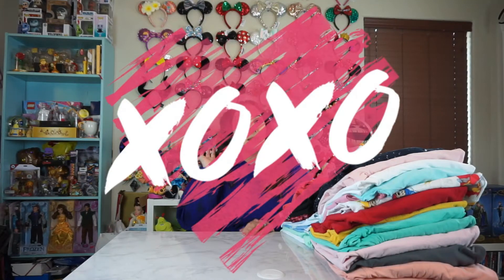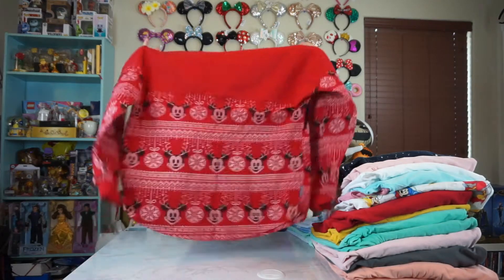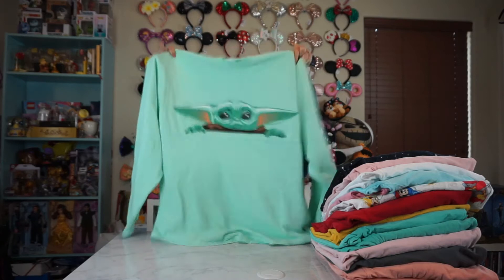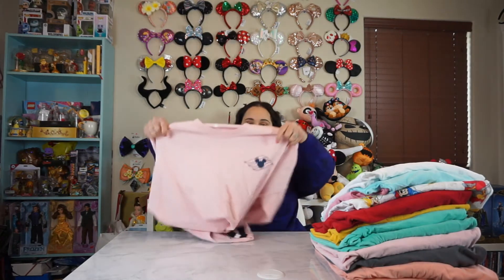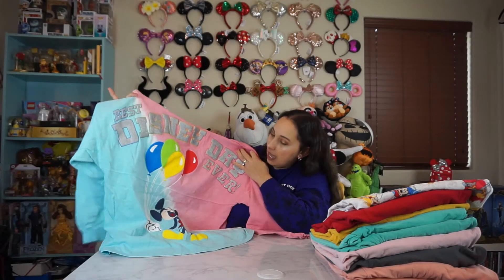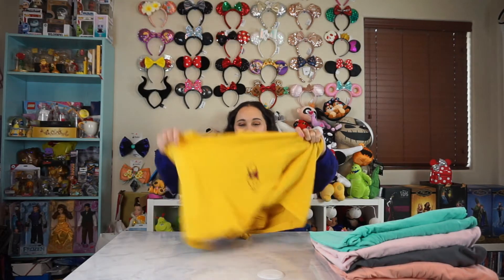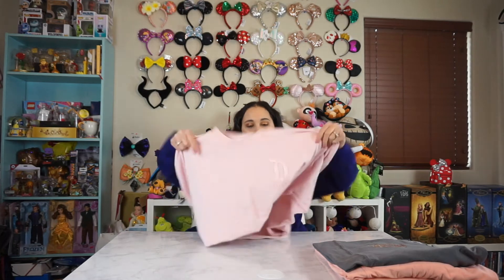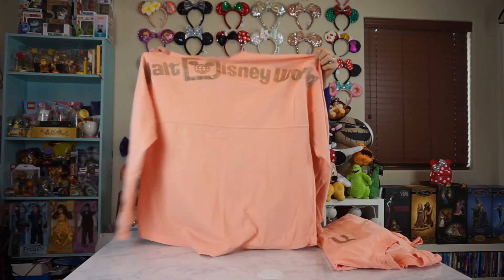Disney Spirit Jersey Collection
Hi guys,

This is my current Disney spirit jersey collection. Hope you enjoy!

Byeeeee